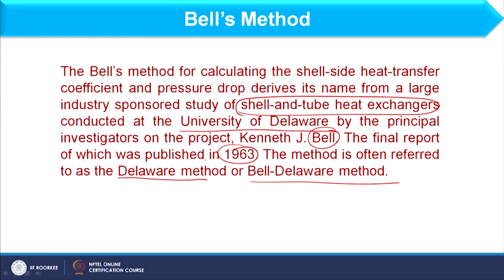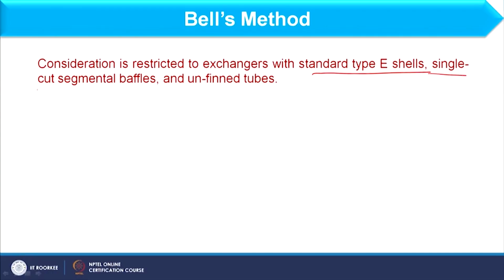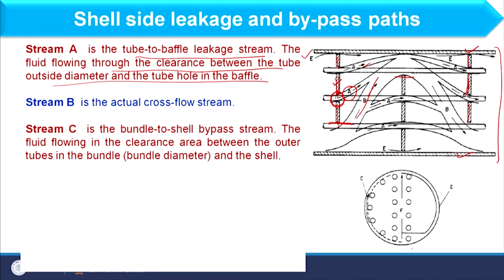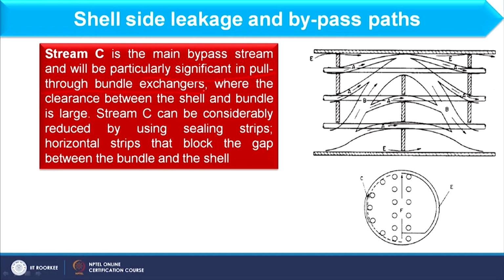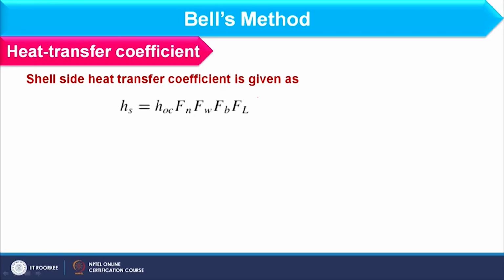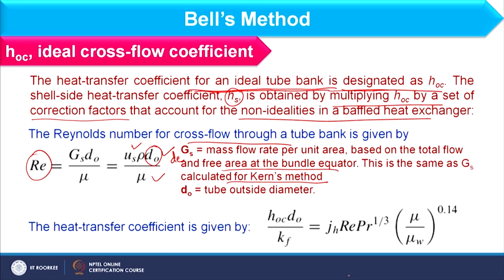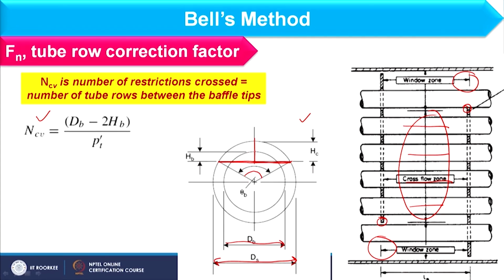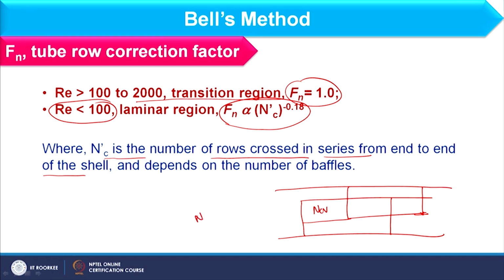STE design- Bell's method-1